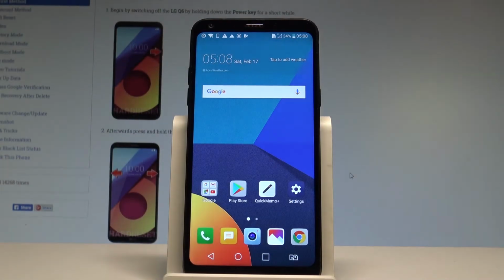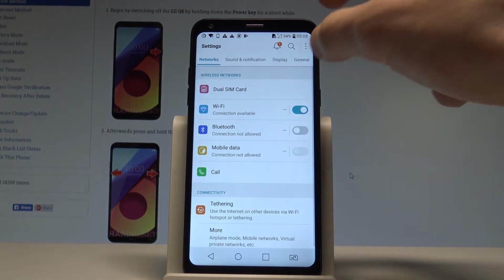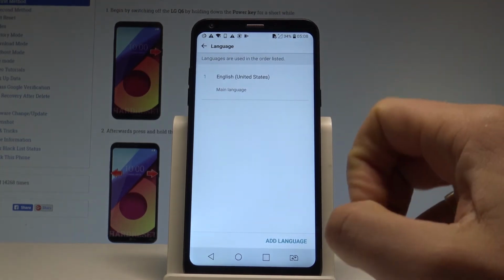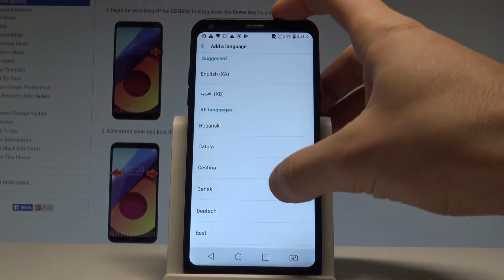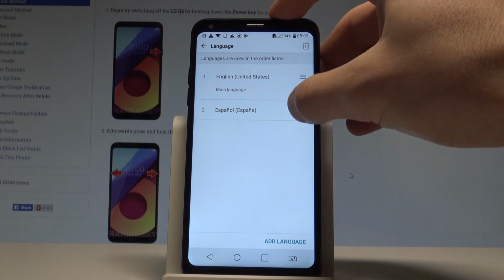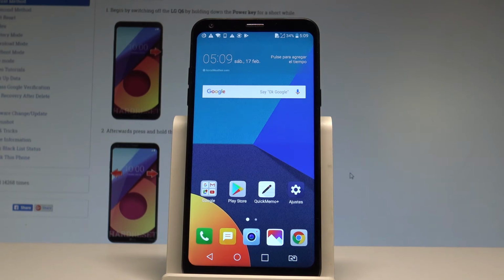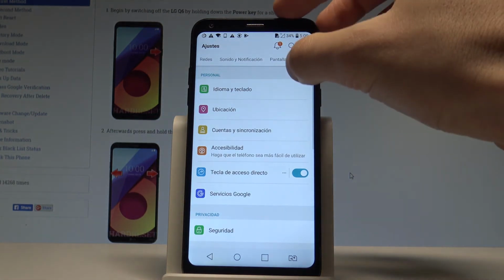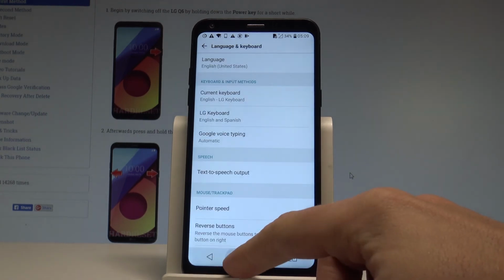How to Change Language on LG Q6 - Set Up System Language |HardReset.Info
In this video you can check out how to easily change language on LG Q6. Let's open the list of aviable system languages and choose your desire one.

How to set up language on LG Q6? How to change language on LG Q6? How to open the list of languages on LG Q6? How to get access to language settings?